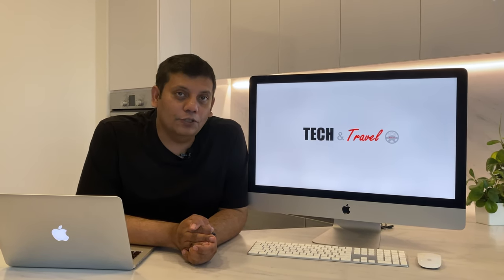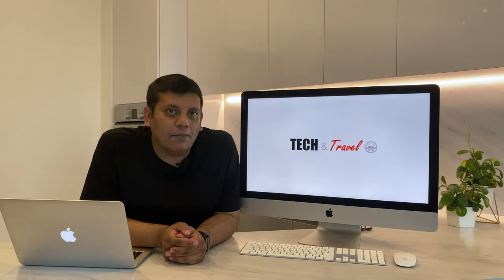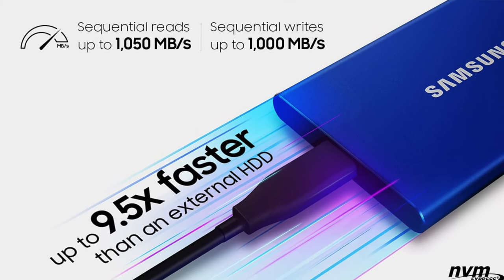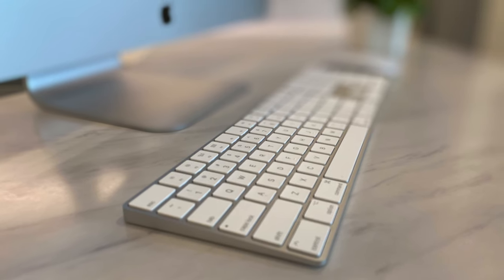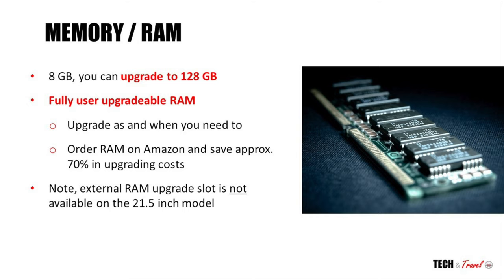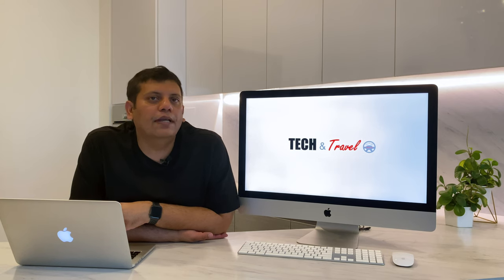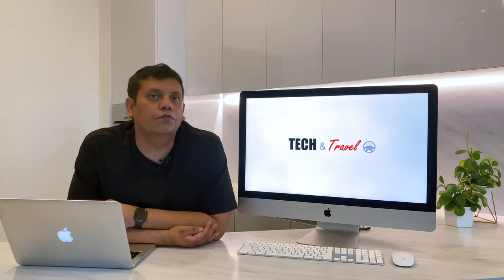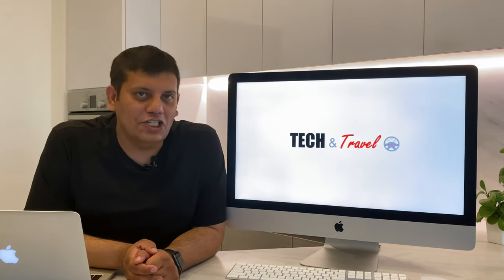iMac Accessories 2020: Top 5 Accessories for the New 2020 27-inch iMac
Top 5 Accessories for the New Apple iMac 2020 (27 inch, 5K) - SSD, RAM, Keyboard, Magic Track Pad 2, HMDI

In this video, we showcase the top 5 accessories for the new 2020 iMac 27" - to help you in your journey to making the most of your new iMac.
- SSD Upgrade
- RAM Upgrade
- 2020 iMac KeyBoard Upgrade
- Magic Track Pad 2
- Thunderbolt to HDMI Cable